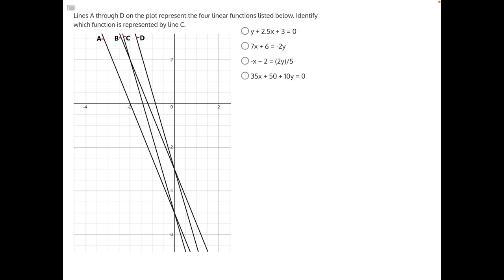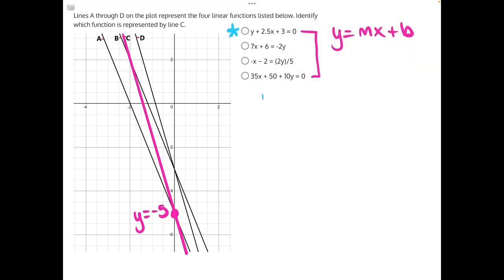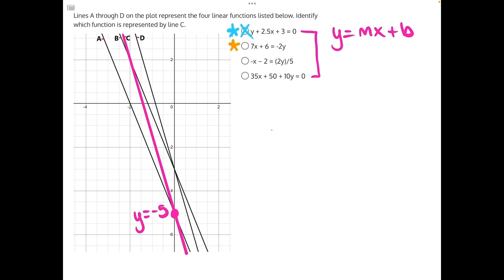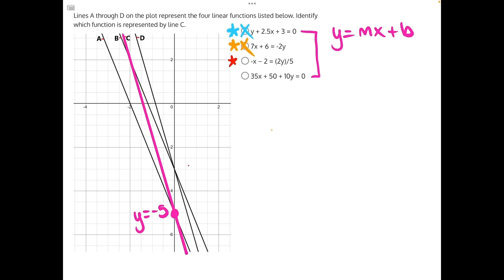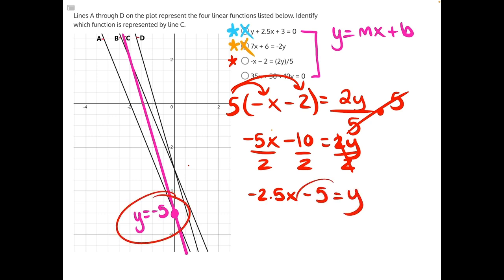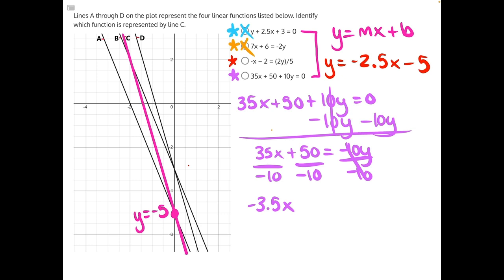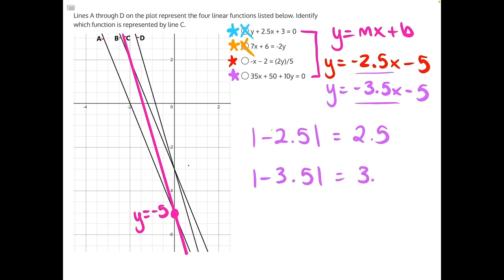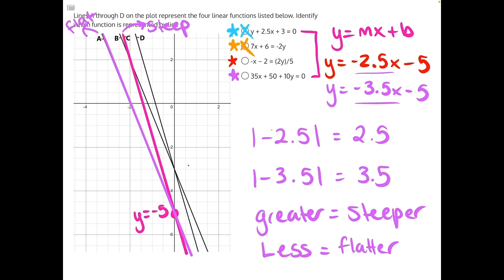NJATC IBEW Algebra Solution 68